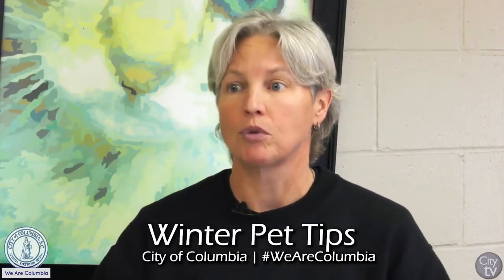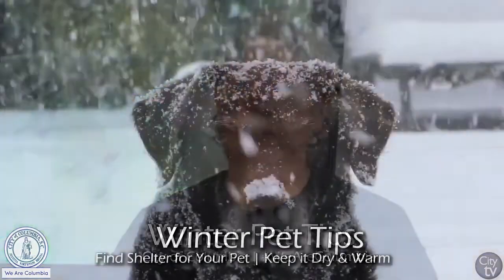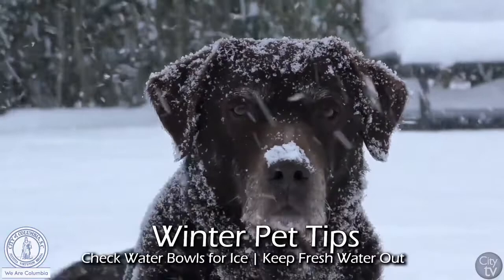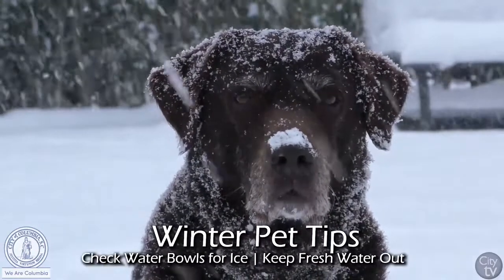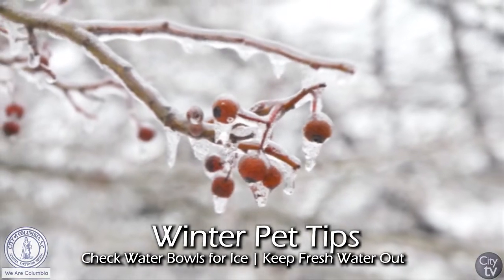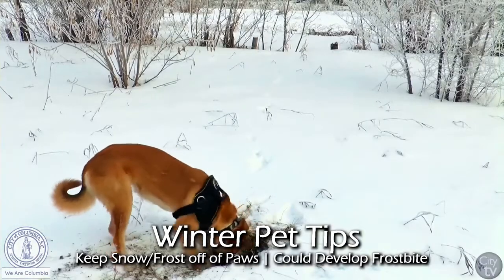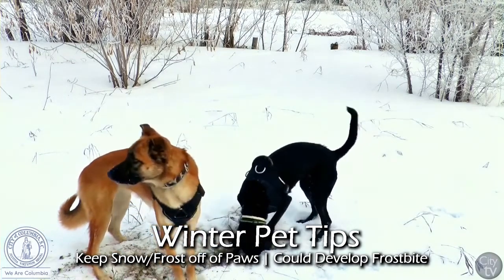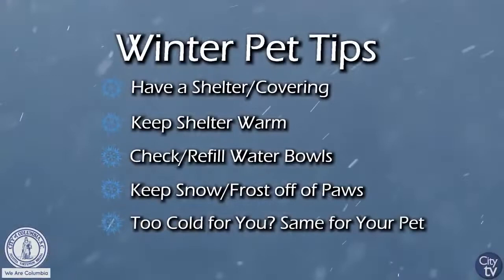Winter Pet Care Tips